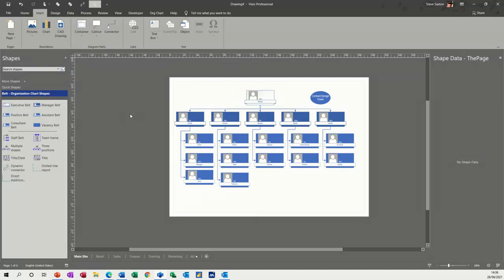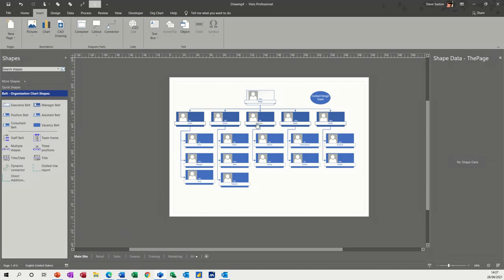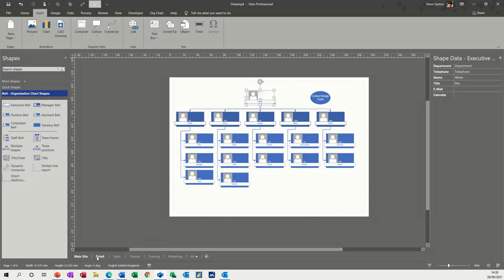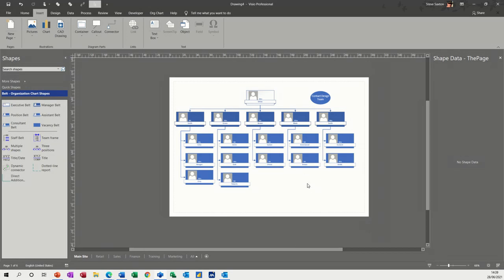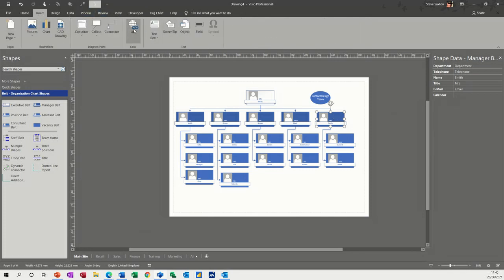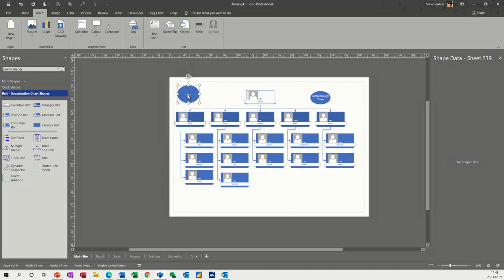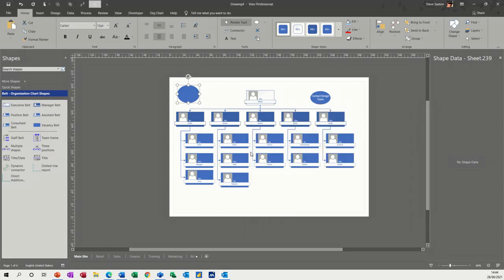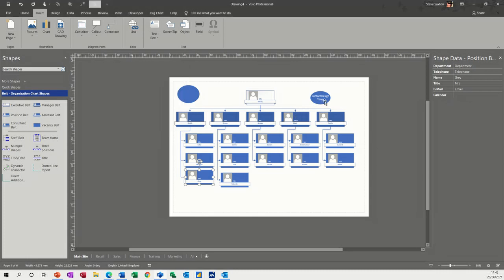This video explains how to use hyperlinks in Microsoft Visio. Hyperlinks in Visio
This video explains how to use hyperlinks in Microsoft Visio. Hyperlinks in Visio. The tutor explains how to hyperlink to a shape, hyperlink to a Visio page, hyperlink to a file, hyperlink to an email and hyperlink to a shape. The tutor mentions that you can name a shape from the developer tab and then create a hyperlink to it. This is a Microsoft Visio tutorial, covering hyperlinks to pages, shapes, email and files.

Most popular video at the moment: Floor plan